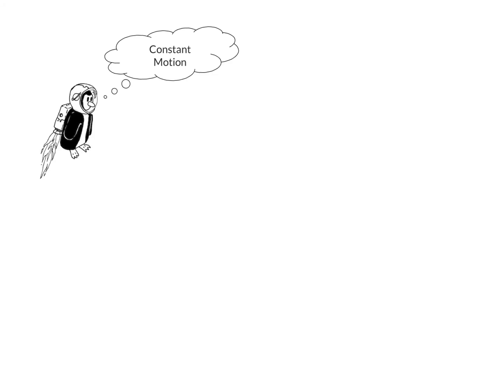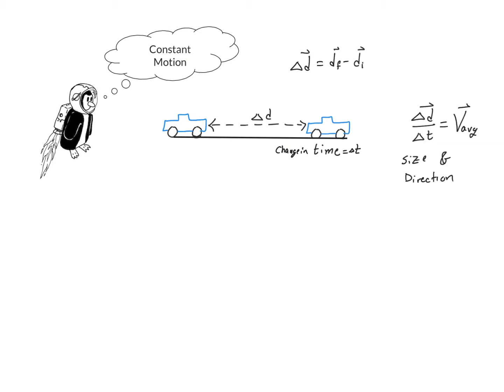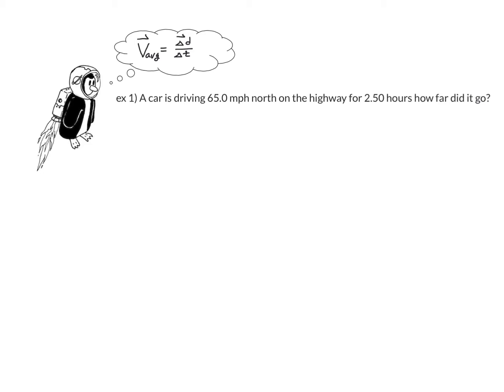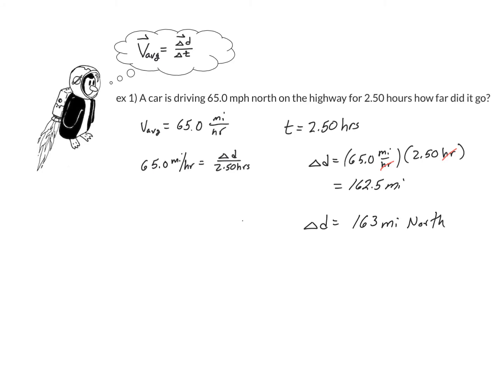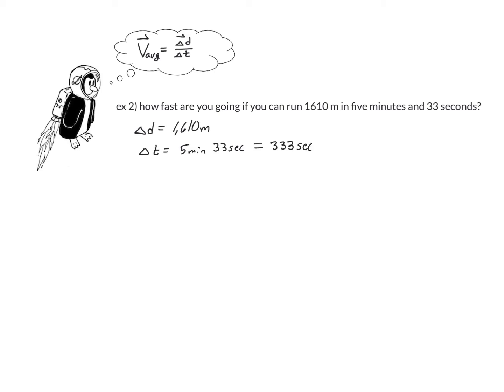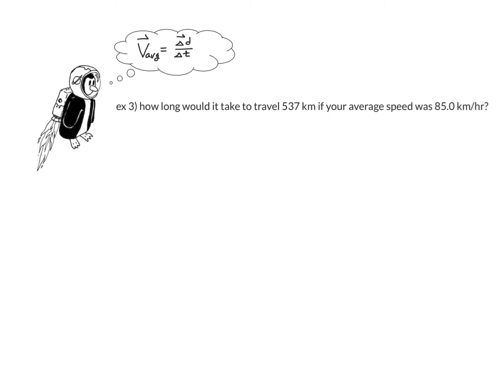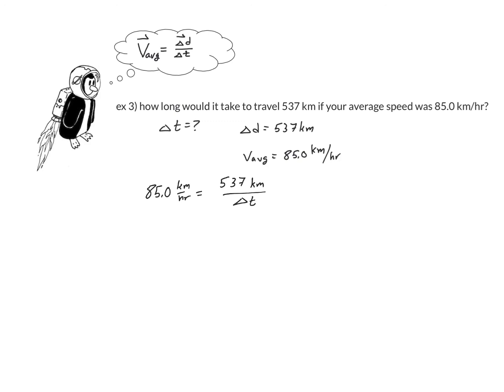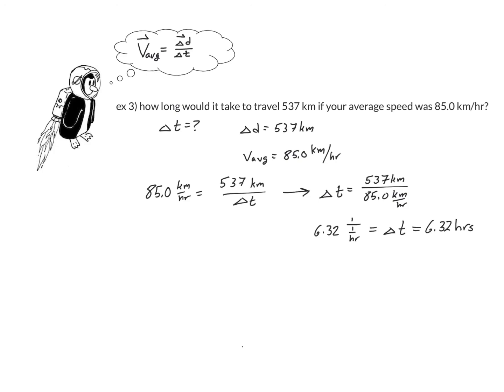Constant motion: Average speed and velocity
A quick description of average velocity and some example problems.